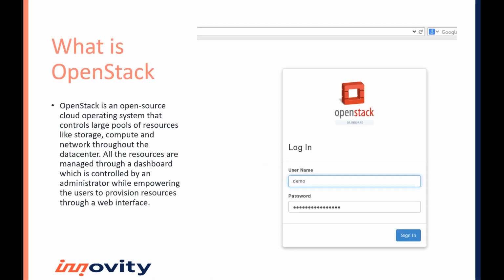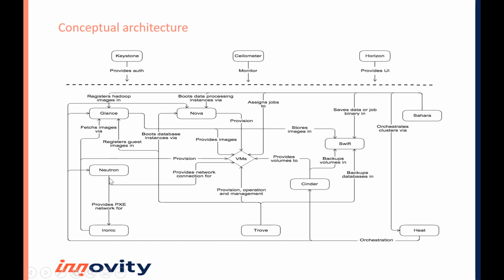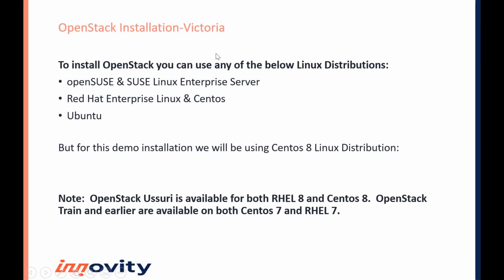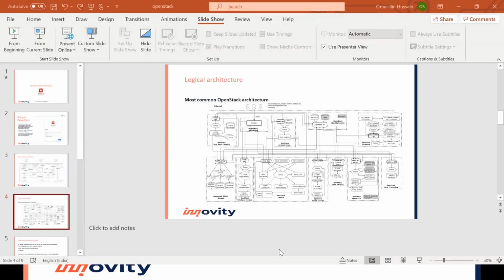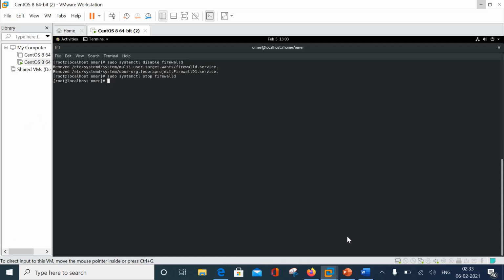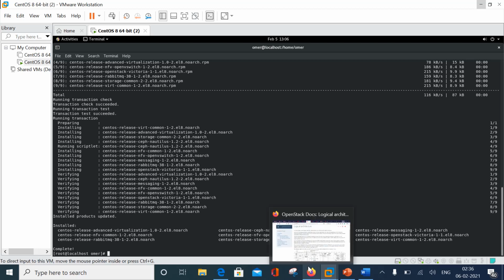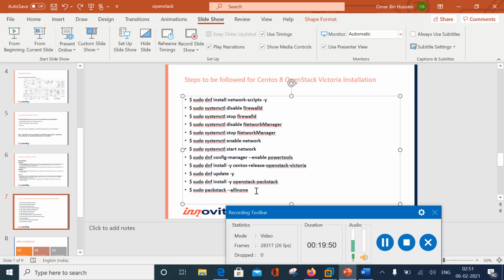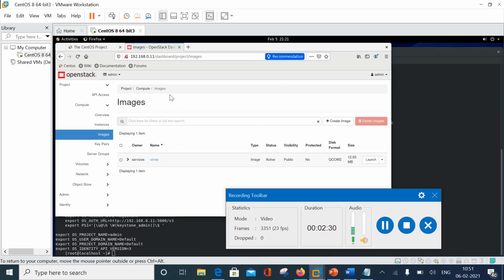OpenStack Installation | OpenStack Tutorial For Beginners | OpenStack Training | Innovity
This Innovity OpenStack Installation tutorial will help you to install OpenStack Victoria step by step on Centos.

Innovity's OpenStack Certification training provides a detailed understanding of the steps necessary to operate OpenStack environment. Also, you will go through architectures, live implementations, provisioning, and lab setup for the real-world challenges faced by OpenStack experts.

The course is designed for professionals who wish to learn OpenStack and use it to implement and manage OpenStack infrastructure. The course is also suitable for:

Systems Administrators
Technical and IT Professionals
Storage Administrators
Network Engineers
"Cloud Computing" is the market buzz and is the preferred learning path after OpenStack Certification Training. Check out the upgraded AWS Architect Certification Training details

Why learn OpenStack?

OpenStack training provides certifications around in-demand IaaS Technologies and enables you to bag top paying OpenStack engineering roles along with helping you develop the requisite skills and expertise to manage and provision private and public clouds. This course provides hands-on experience on installing OpenStack and maintaining it in real-time.